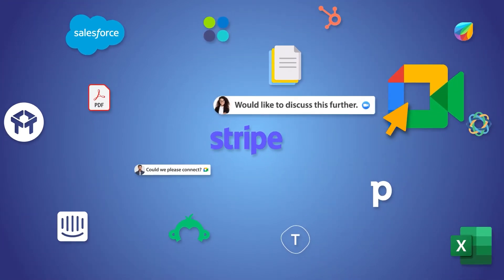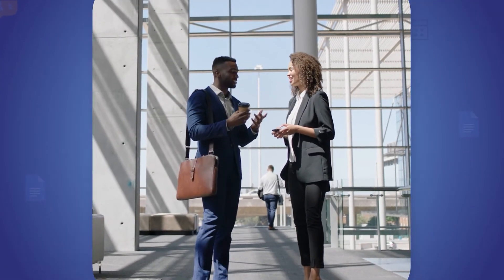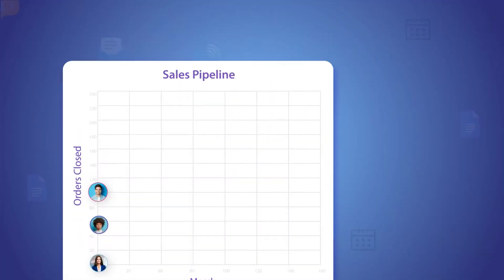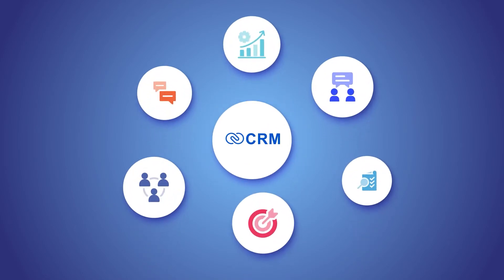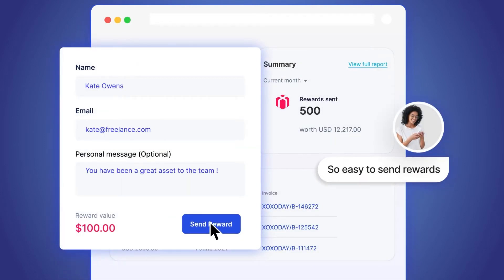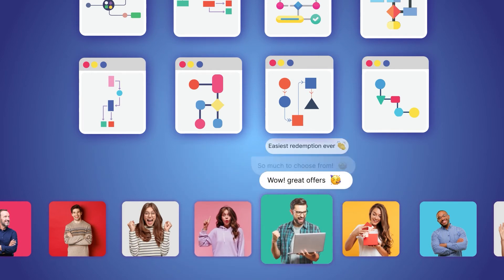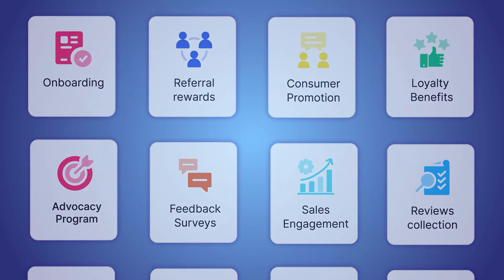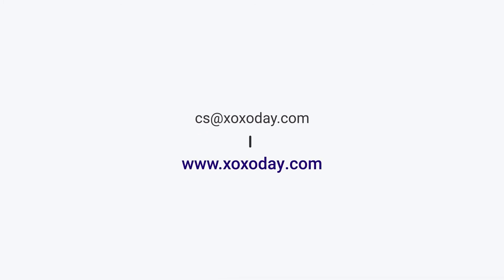Xoxoday Zoho CRM | Digital rewards made easy.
Now it is easier to pitch your sales with the power of Xoxoday on Zoho CRM.